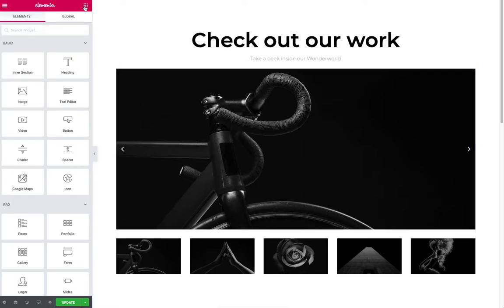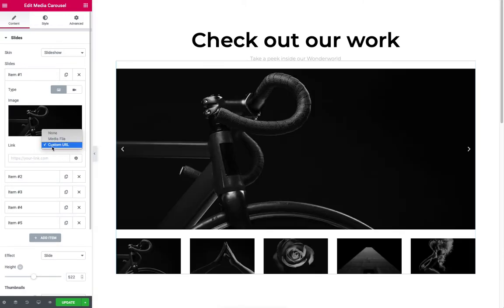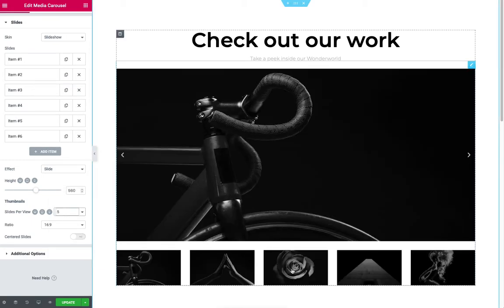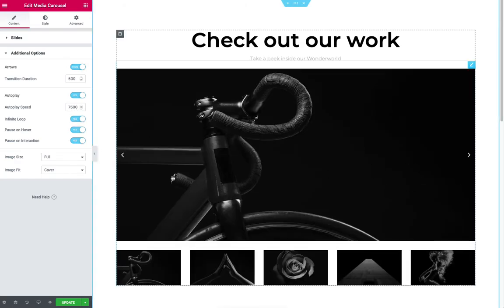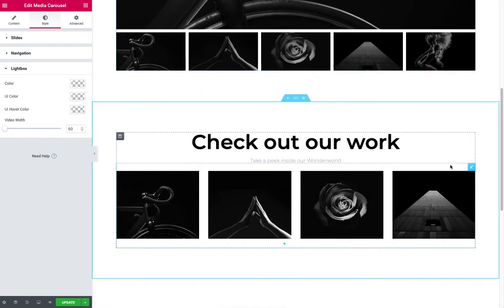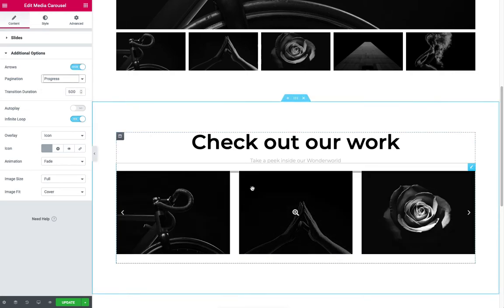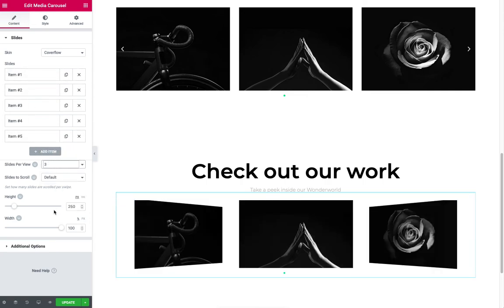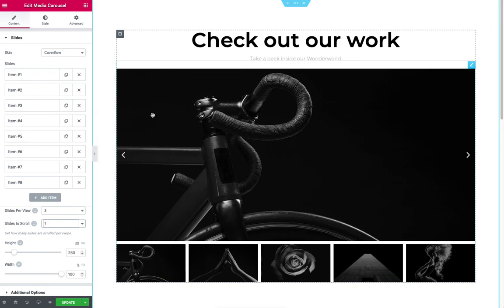Elementor Pro Widgets #13: Media Carousel Widget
Let's see what the Elementor Pro media carousel widget can do! We look at:

- Three skin modes: slideshow, carousel, and coverflow
- Showing or hiding navigation: arrows and pagination
- How to link to a lightbox (or not)
- Controlling how many thumbnails are showing
- Styling everything including hover effects

We also put this quick demo site together using the Envato Elements plugin which has a ton of great Elementor resources.